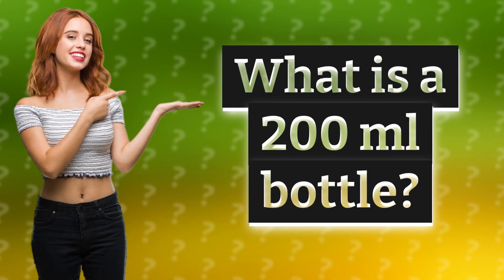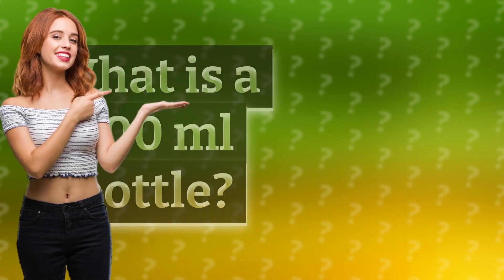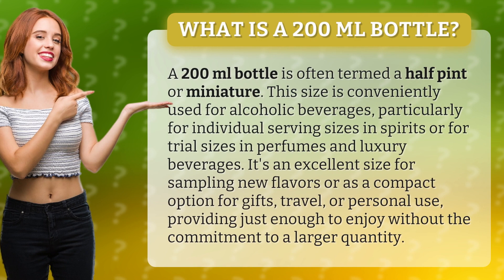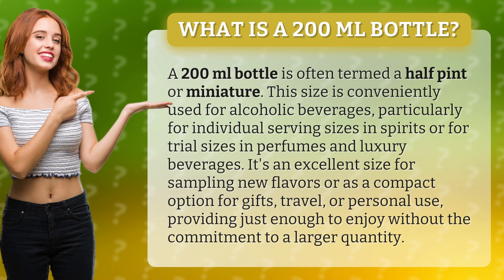What is a 200 ml bottle?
The Allure of a 200 ml Bottle: Perfect for Sampling and Gifting • 200 ml Bottle's Appeal • Discover the versatility of a 200 ml bottle, known as a half pint or miniature, ideal for sampling unique flavors, gifting, travel, or personal use without the commitment to a larger quantity. Explore its convenience and charm in this short video.